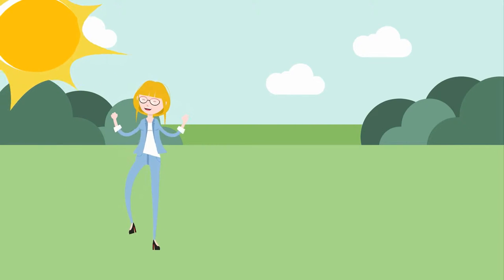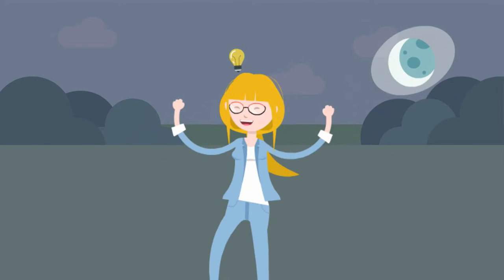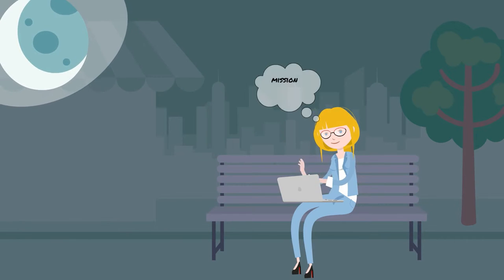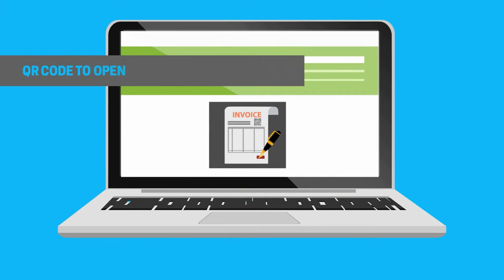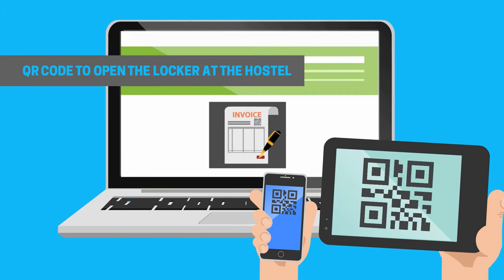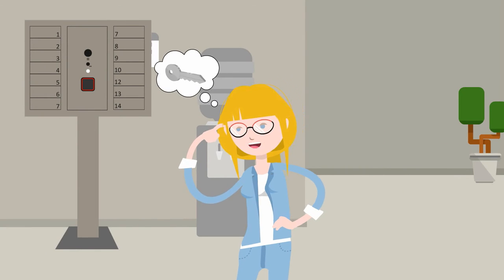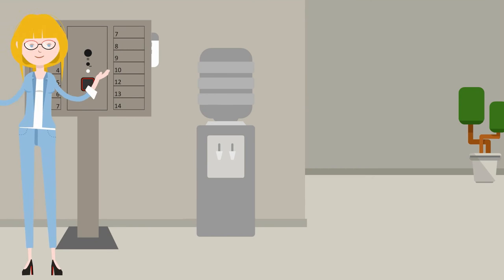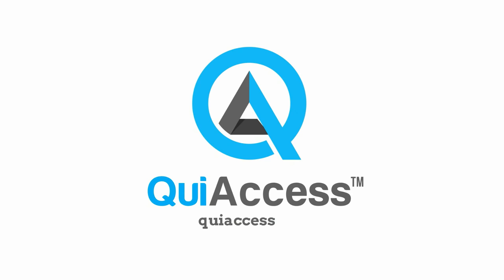QuiAccess motel/hostel access control solution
When you book a hostel online late at night, you don’t want to deal with unnecessary means of entry. With the QuiAccess system, you can access your hostel with a QR code on your smartphone, tablet, or on a printed piece of paper. There’s never been an easier way.